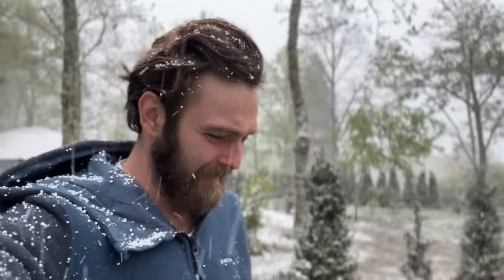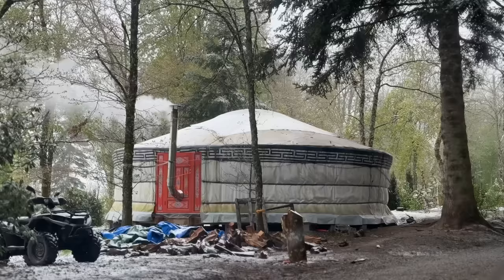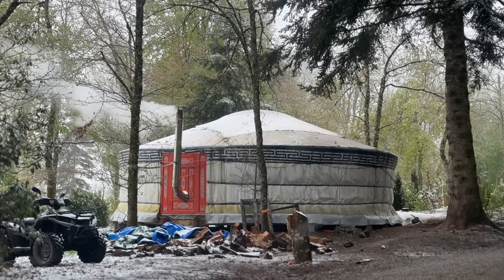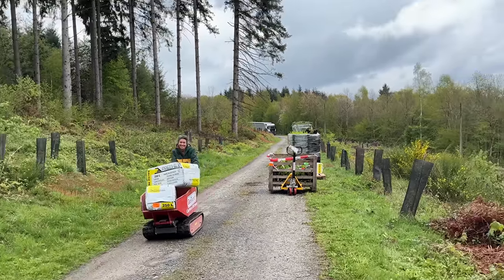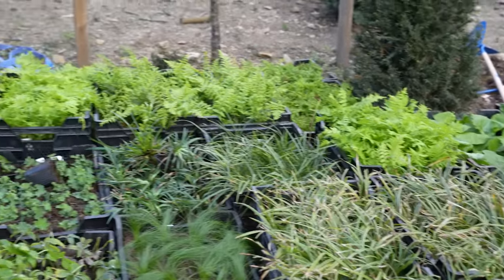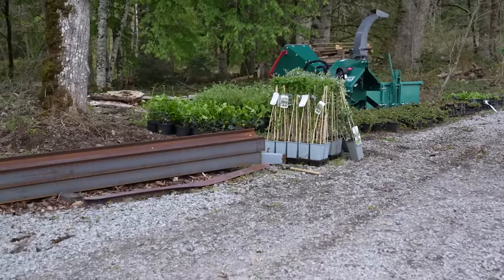The return of Dan the gardener.